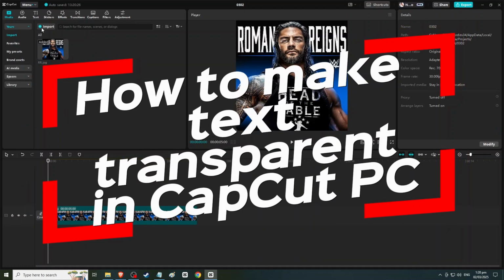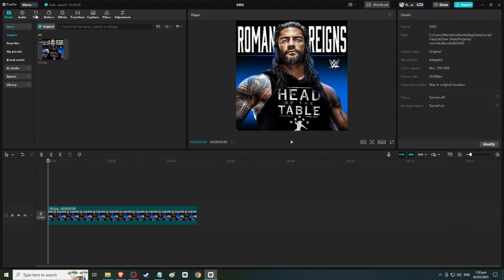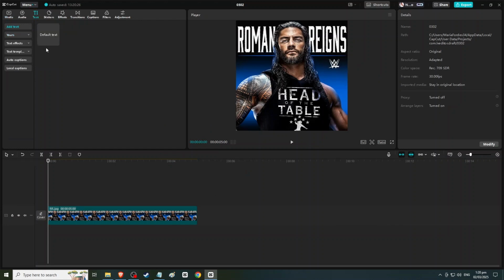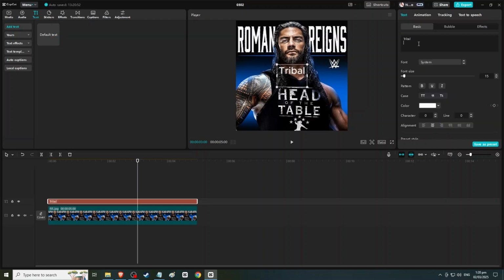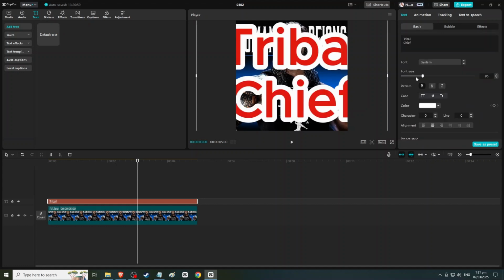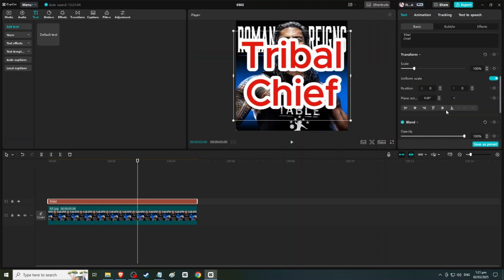How to Make Text Transparent in CapCut PC?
Make Text Transparent in CapCut PC

Want to make your text stand out with a transparent effect in CapCut PC? ✨ In this video, I’ll walk you through the simple steps to make your text transparent, giving your videos a more professional and creative look.